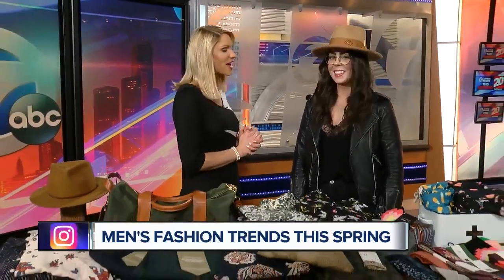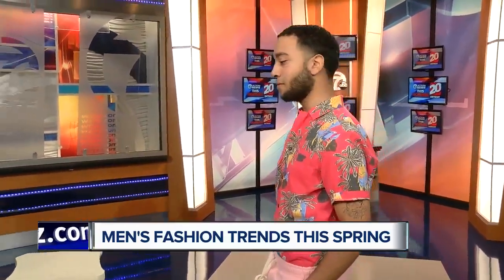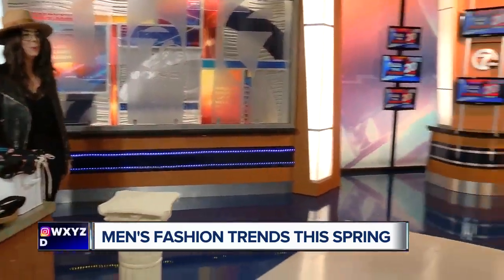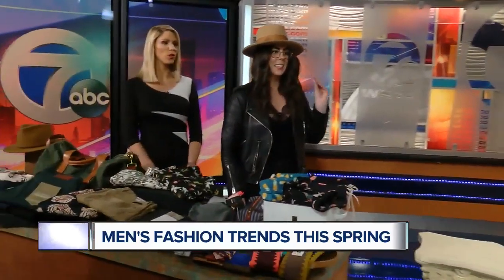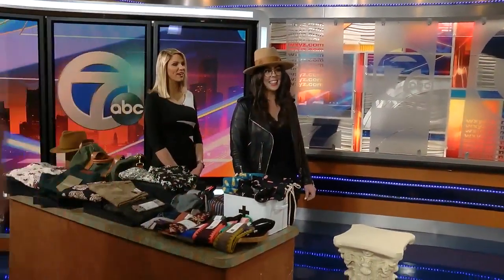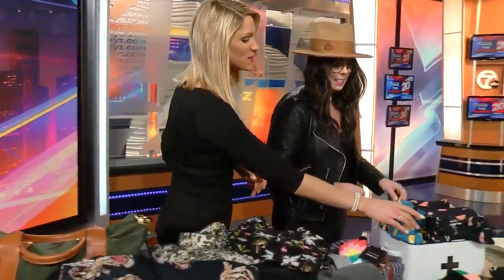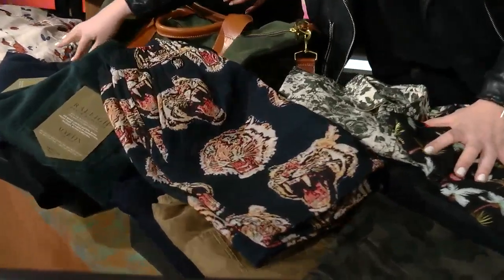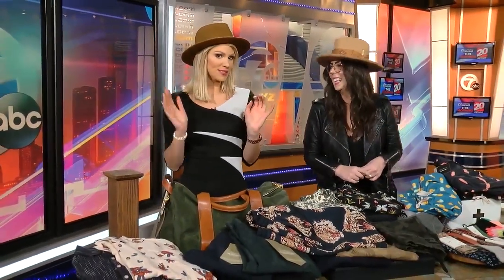Top Fashion Trends for Men this Spring